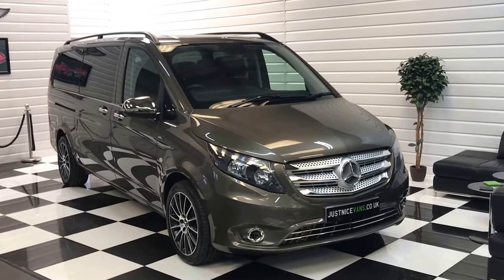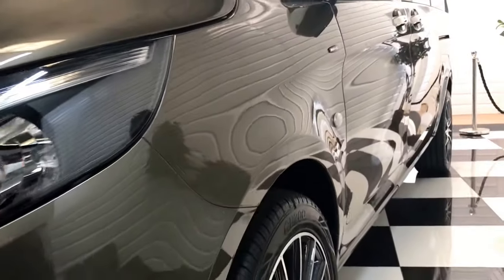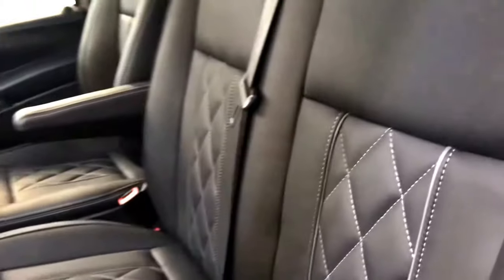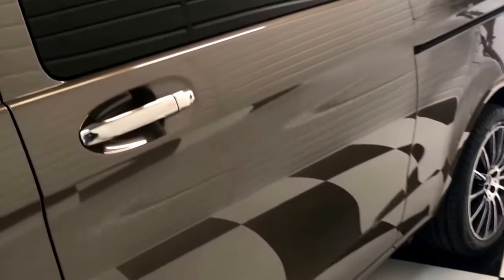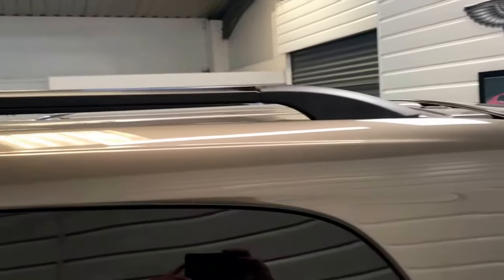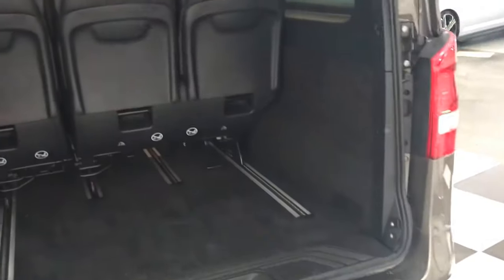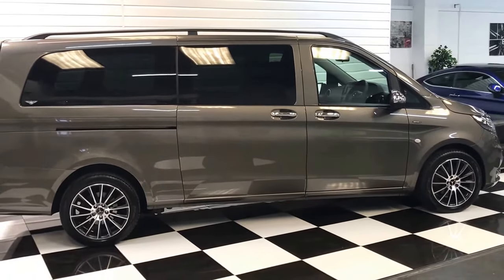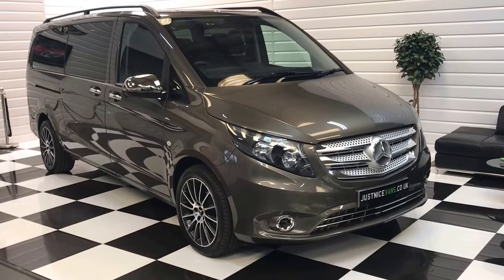2017 (17) Mercedes Benz Vito Tourer Select 114 2.1 CDi Bluetec Auto XLWB 140BHP (Sorry Now Sold)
Here we offer for sale this Vito Tourer Select XLWB 9 Seater. Presented in Indium Grey and boasting many upgrades, this is an excellent choice for family or work purposes.

The rear rail seating system is the jewel in it's crown, as unlike the Tourer Pro model the six rear seats can be moved forwards, backwards or even turned to face each other in a conference-style arrangement.

Having covered a low mileage and benefiting from Mercedes' unlimited mileage manufacturers warranty until 2020, this Vito has a great specification, including:

136bhp diesel engine
Automatic gearbox
Air conditioning
Reverse camera
Multi function steering wheel
Bluetooth
Privacy glass
Bespoke premium leather interior
18” Turbine alloys
Roof rails
Rear spoiler
Stainless mirror caps, grille and fog bezels
Twin sliding doors
Rail system for rear seating

This is a great looking vehicle with many upgrades and a substantial saving over new.

Please call Andy on 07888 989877 to discuss this vehicle or arrange an appointment to view.

Usually 20 – 25 beautifully presented Transporter Kombi's and Shuttles in stock ~ DSG ~ BiTDi ~ 4Motion ~ Sportline ~ Etc ~ Please phone us with your requirements as stock is always changing